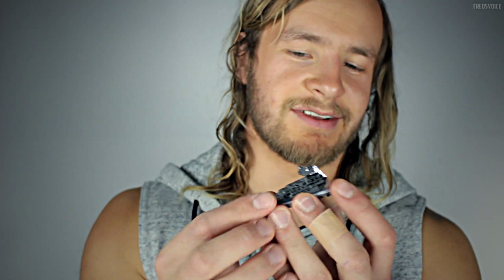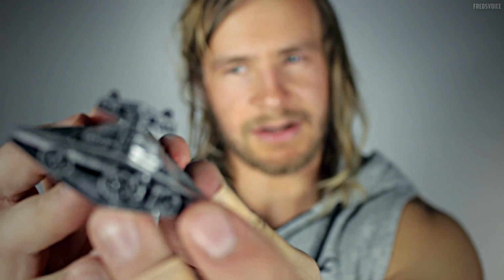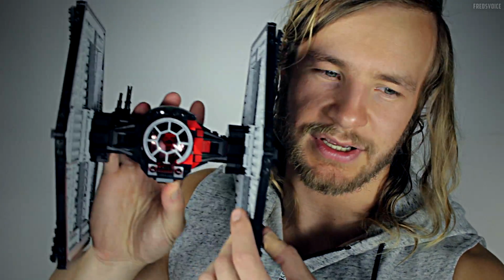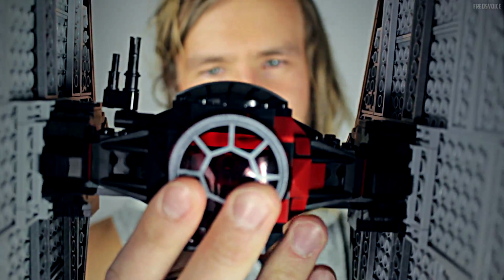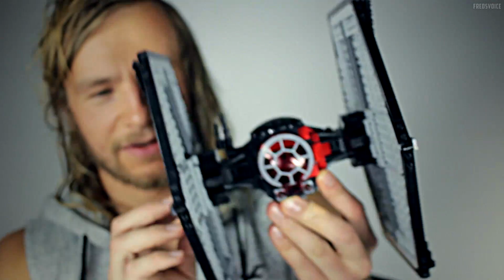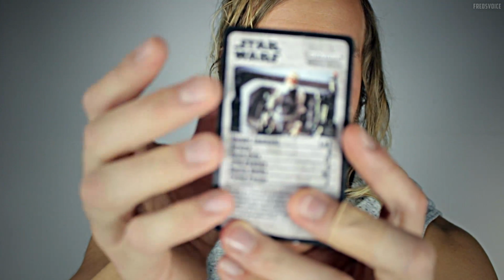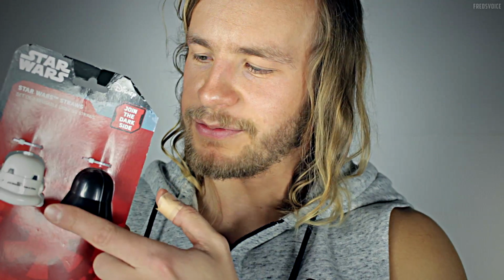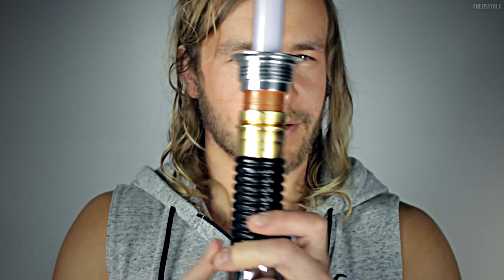Galactic Tingles - ASMR From A Galaxy Far Far Away...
"Always two there are. No more, no less."

Channel Add-Ons -

★✰ For Personalised Videos✰★
Tell me your ideas and we can custom make an ASMR video for you.
Donate anything each month and get access to content exclusively for my patrons.